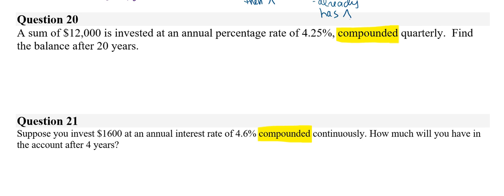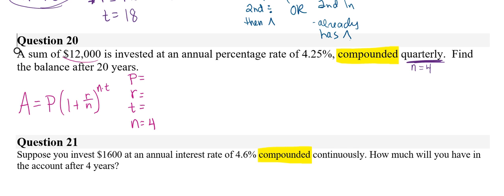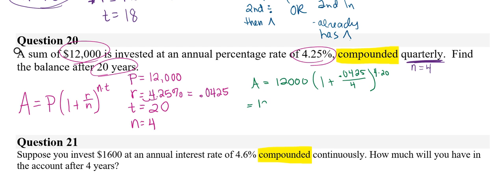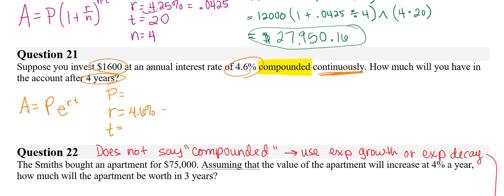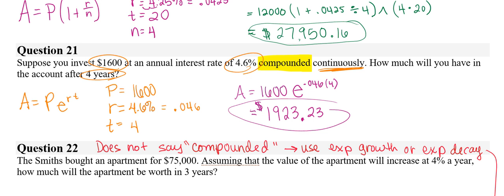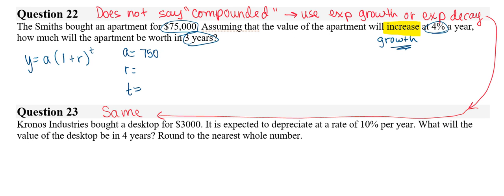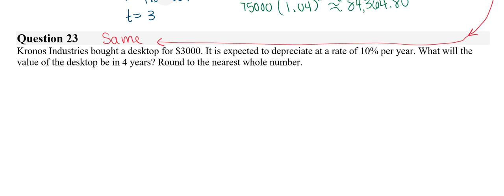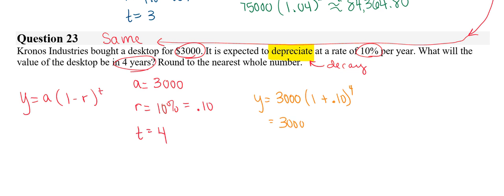Unit 1 Review VIDEO 3